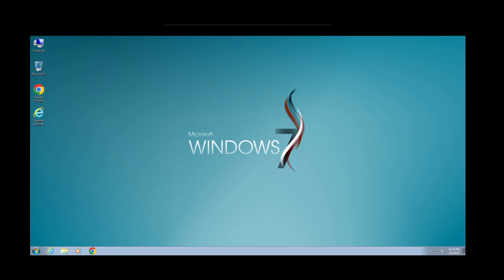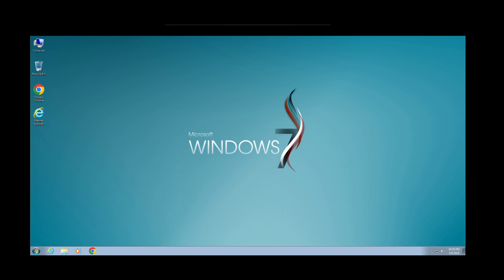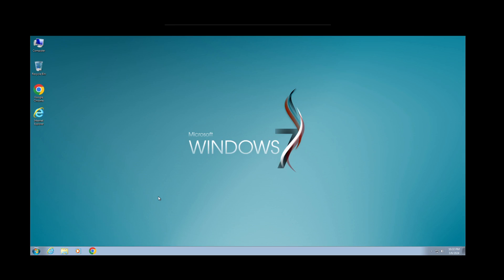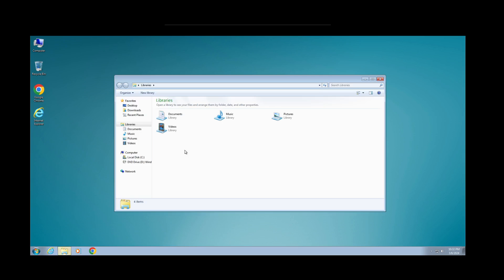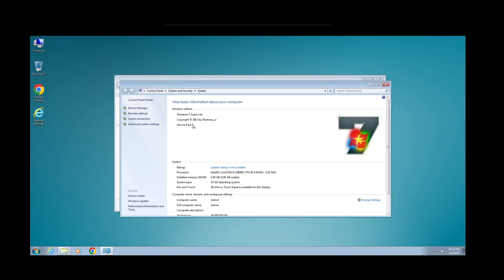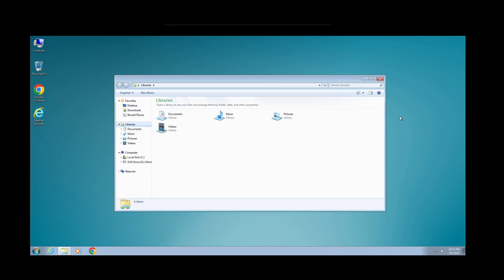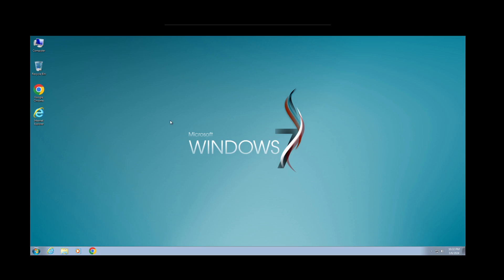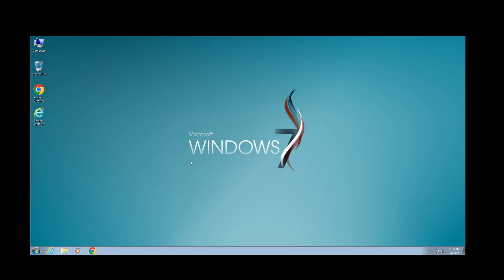Windows 7 Tiny Edition, Is it still usable in 2024?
A review of windows 7 Tiny Edition
Can you still use it?
Is it worth running?